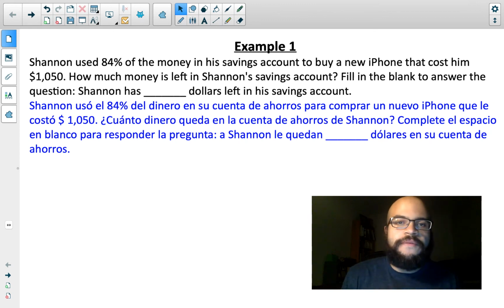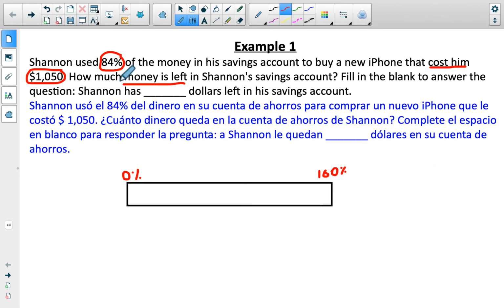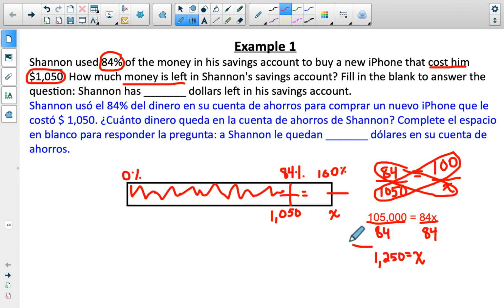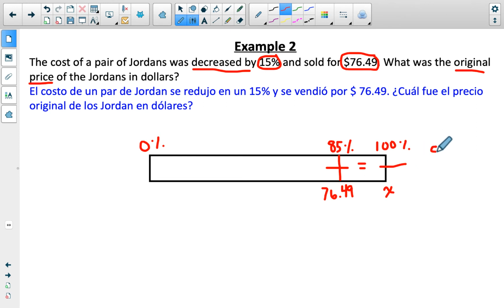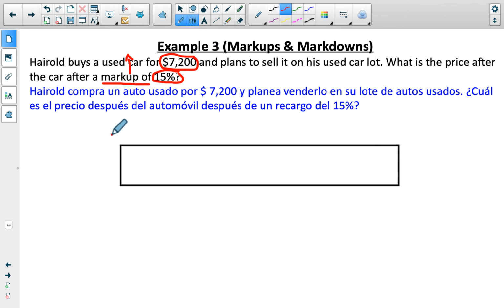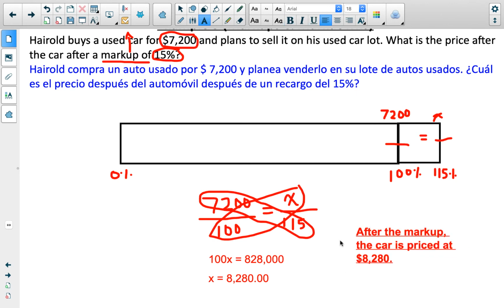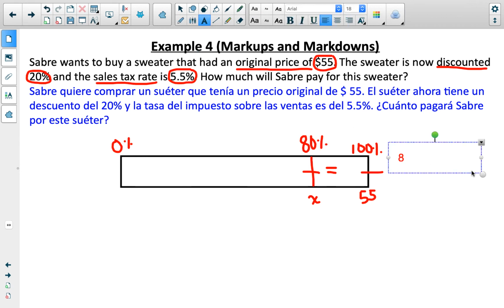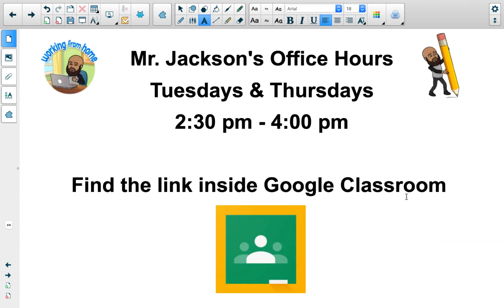Solving Percent Problems with Bar Diagrams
If you are struggling to solve percent problems, please use this video as another strategy to solve various types of percentage questions.